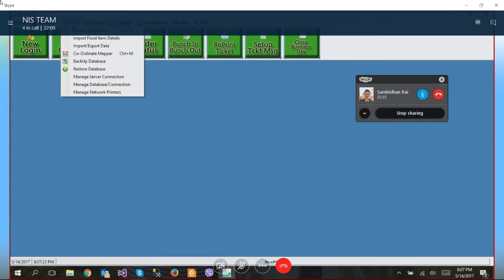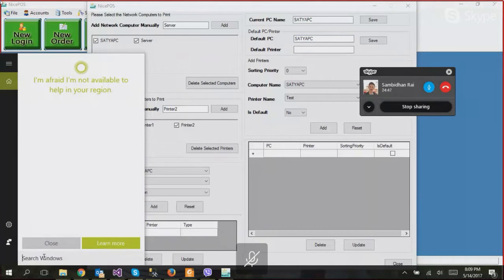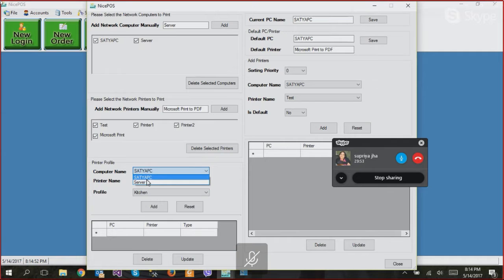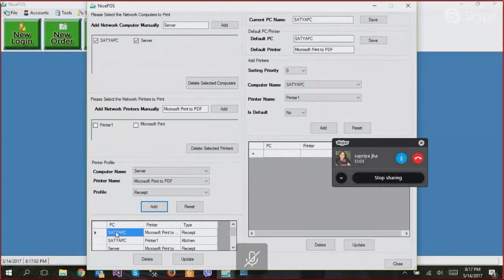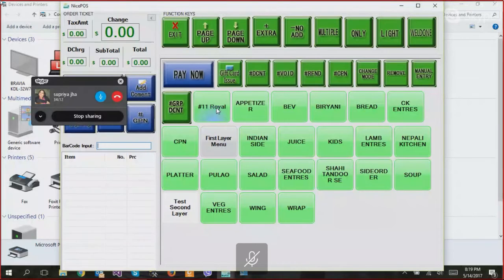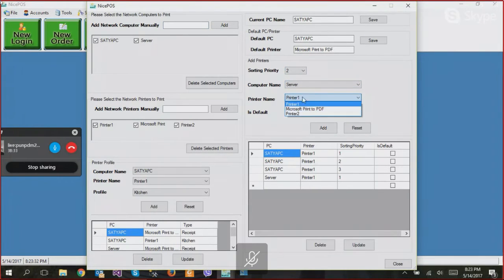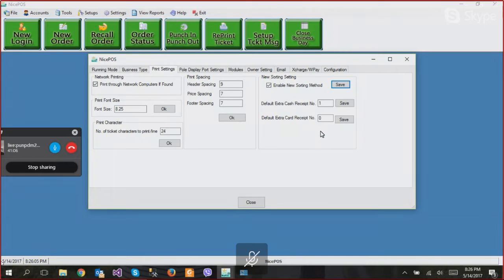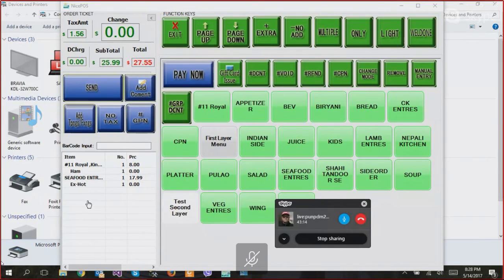NicePOS-Tutorial for Printer setup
Tutorial for the Nice POS Printer Setup process by Noble Idea Solution